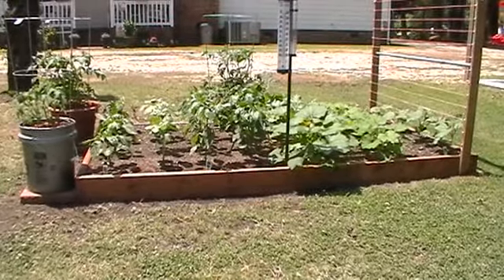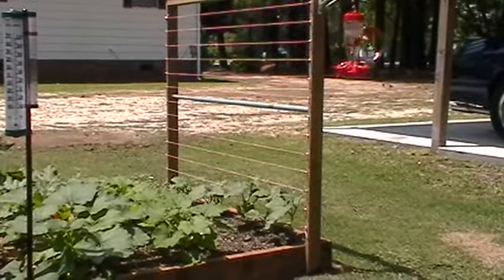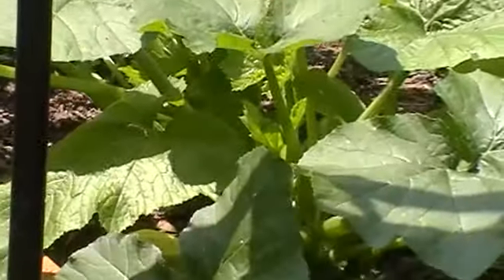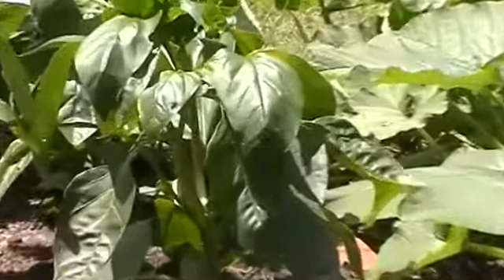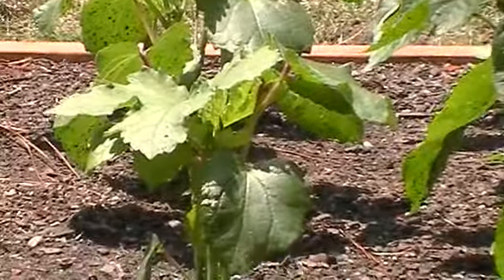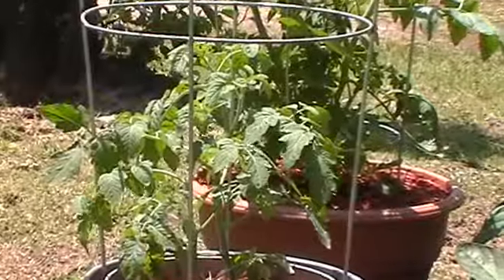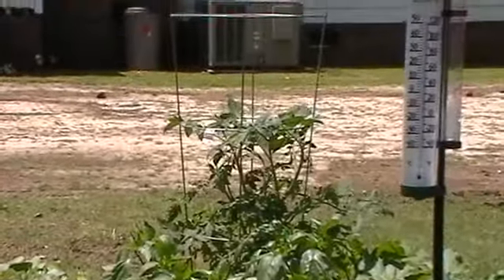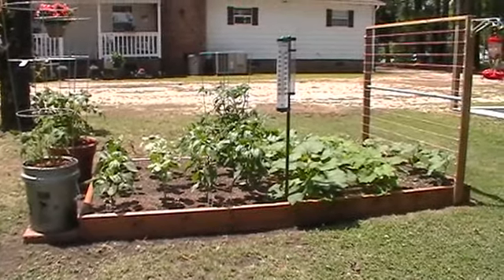Raised Garden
Video of my first attempt at raised gardening, so far it's doing quite well.